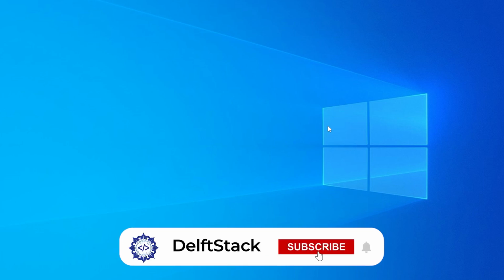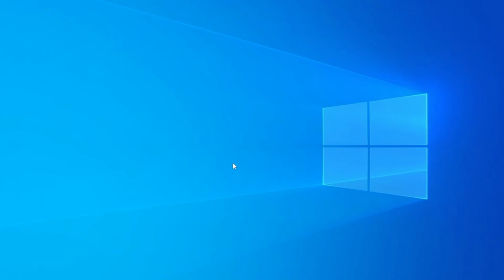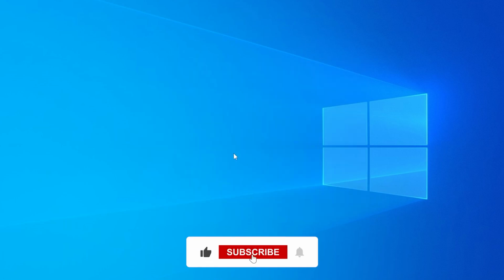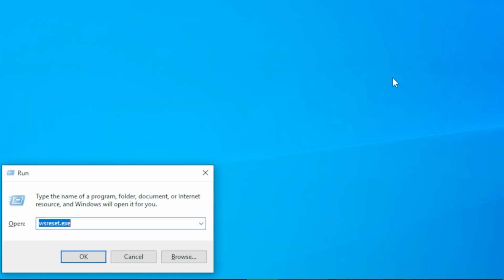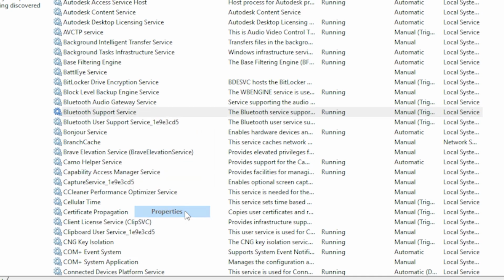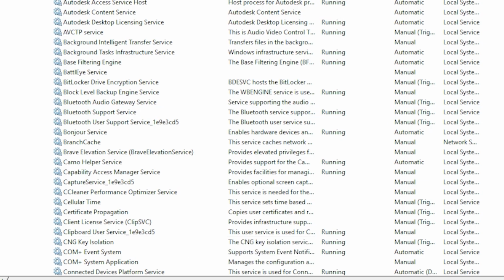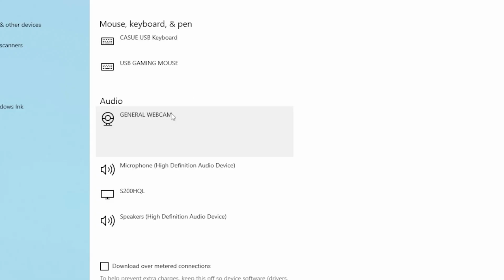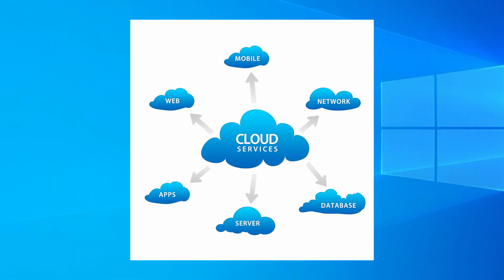How to Fix Windows Was Unable to Transfer Some Files Bluetooth [GUIDE]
Are you getting the annoying message "Windows was unable to transfer some files" when trying to send something via Bluetooth? 😣 Don't worry – this step-by-step guide will walk you through simple, effective fixes to get your files moving again in no time! Whether it's a visibility setting, file size issue, or a Bluetooth glitch, we've got you covered. 🛠️

🔹 What You'll Learn in This Video:
✅ How to make your Bluetooth device visible and discoverable
✅ Restarting the Bluetooth Support Service like a pro
✅ Checking file size & type compatibility 🗂️
✅ Repairing your Bluetooth device connection

📌 Timestamps
⏱ 00:00 – Intro: Why your Bluetooth file transfer might fail
⏱ 00:14 – Make your device discoverable
⏱ 00:31 – Restart the Bluetooth Support Service
⏱ 00:48 – Check file size and format
⏱ 01:03 – Remove and re-pair your Bluetooth device

If you're tired of wasting time on failed file transfers and mysterious Bluetooth errors, this video will save you hours of frustration. It's quick, clear, and straight to the point—perfect for beginners and experienced users alike. 🙌
By the end of this guide, you'll know how to troubleshoot common causes and confidently fix this issue on your own.

🔥 Enjoyed the Fix? Help Us Grow!
Share this with a friend who's always asking you to fix their Bluetooth problems! 😄